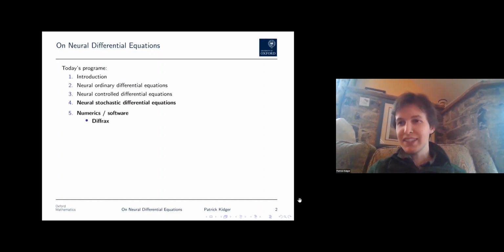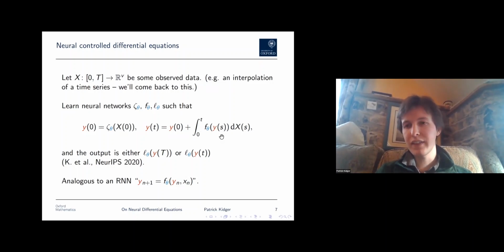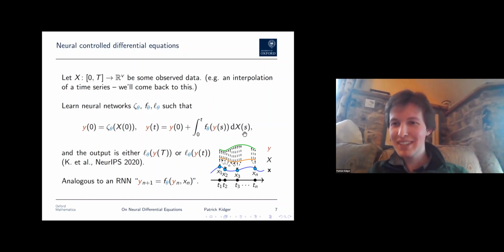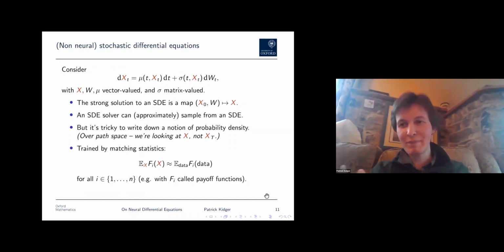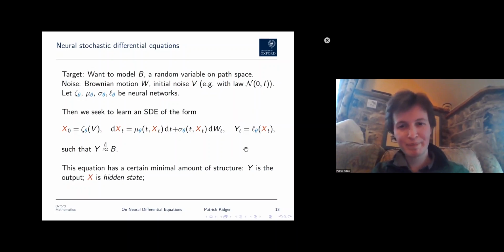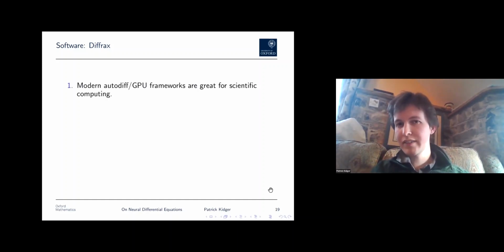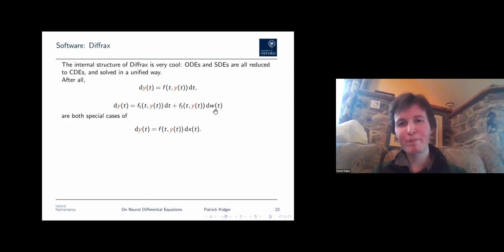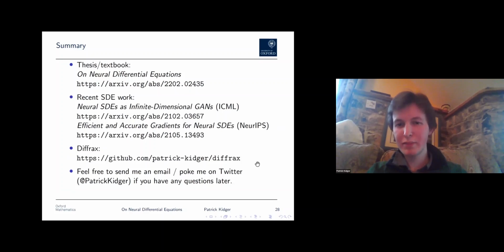On Neural Differential Equations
I was invited to give a talk on Neural Differential Equations at the amazing Scientific Machine Learning seminar, run by CMU. In this talk I discuss:
- Recent work on neural SDEs;
- Software for diffeqs, and in particular Diffrax;
- Background on neural ODEs and neural CDEs;
- My doctoral thesis -- a textbook for neural differential equations.